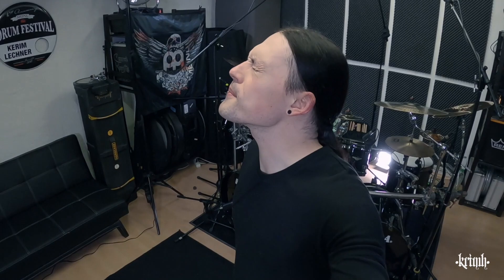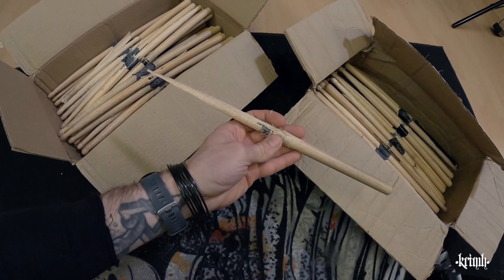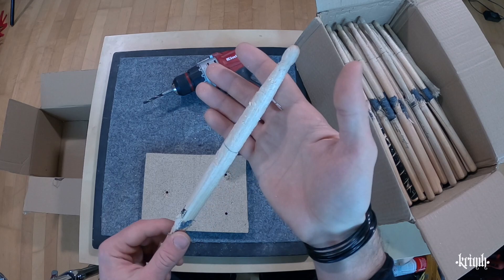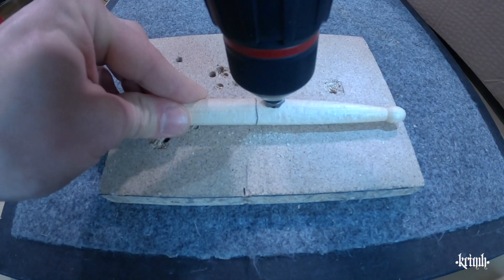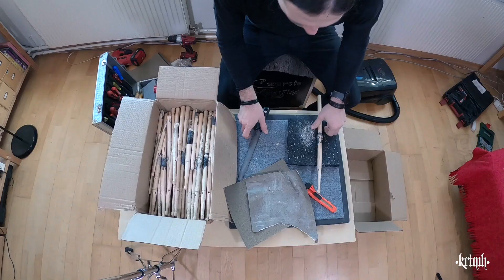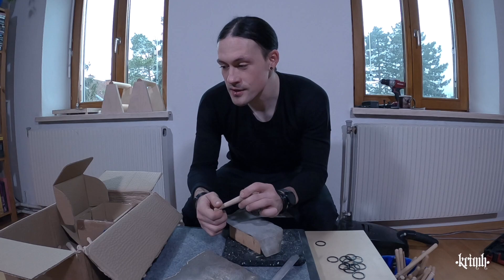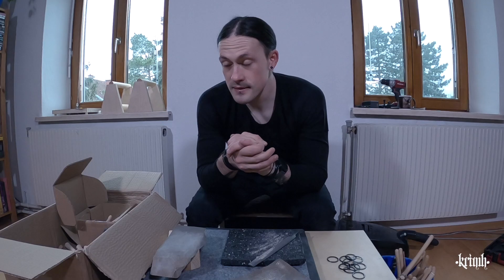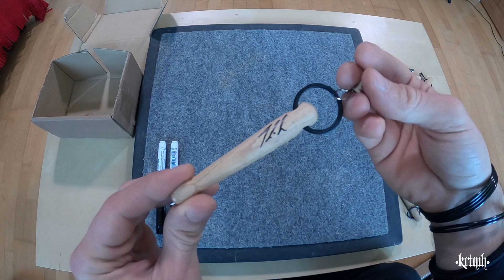KRIMH - Randomness #5 - Making Mini Drum Sticks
🔻 Get your signed KRIMH mini drum stick keychain here🔻

A lot of broken sticks are piling up in my practice room from all the drumming. I want to give them a second life that is why I turn them into this little souvenir.  In this episode of Krimh’s Randomness you can watch the full process of making this litte keychain.

I do not have any professional tools or workshop so most of the steps are made by hand. I am sure there are a million better and faster ways but that’s what I have for now.

0:00 Intro
0:40 Stick categories
1:31 Prototype
2:07 Workstation
2:29 Mark the right length
3:30 Drilling the hole
4:10 Countersink bit
5:01 Smaug 🖤
5:06 First sanding
6:41 Cutting the sticks
7:55 Second sanding
10:05 Spray paint
10:47 Sign the sticks
11:25 Outro

BIG SHOUT OUT TO MY PATRONS:
Kreation 🔱
Dennis Pergler 🔱
Salander 🔱
Pawel 🔱
Max Standhartinger 🔱
Garfield 🔱
Fykv85 🔱
Juveri Setila 🔱
Sergey Kurilovich 🔱
Jose Zumarraga 🔱
Jeff Poblano 🔱
Deanna Ybarra 🔱
james kirkby 🔱
KAIN 🔱
Nikša Glavaš 🔱
Mateusz Zelnik 🤘
Jagoda Nowakowska 🤘
Вера Невидимка
Hannes Prause
Matt Wegner
Jess Barker
Timon
Robin
Thilo Schmitz
CJ
KXNRVD 666

Become a 🔱  KRIMH Patron and get early access to my videos and some extra goodies!